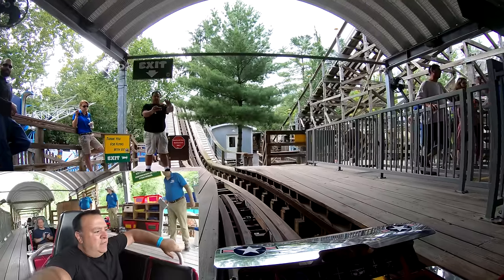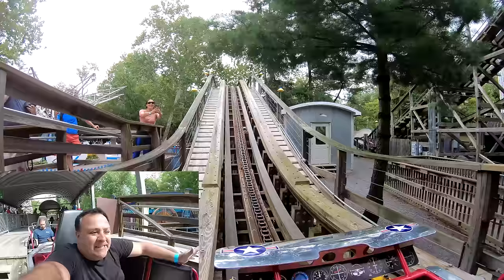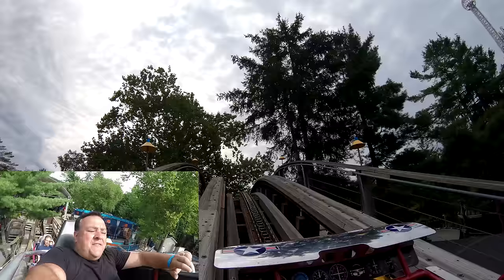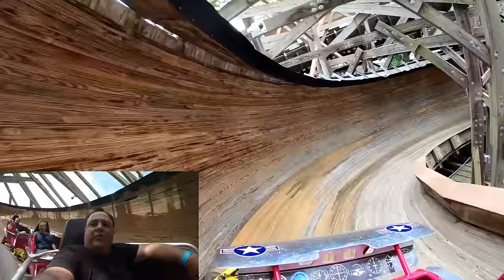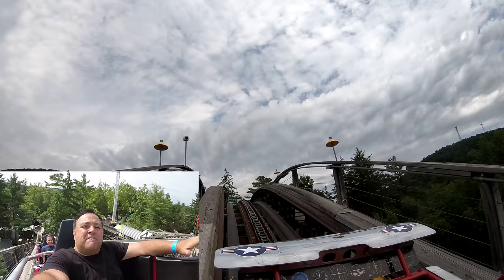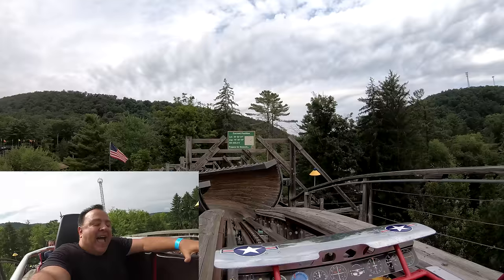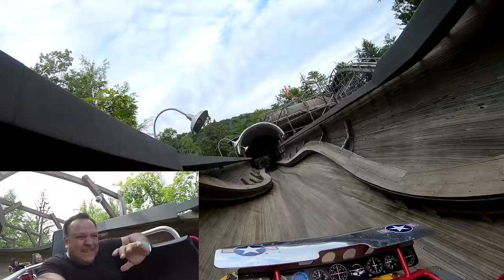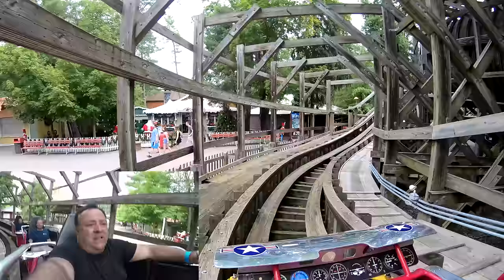Riding Flying Turns Wooden Bobsled Roller Coaster at Knoebels! Multi Angle 4K Onride POV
We take a ride on "Flying Turns" at Knoebels! The worlds ONLY "Wooden Bobsled" roller coaster!